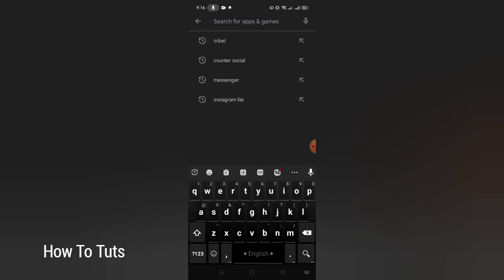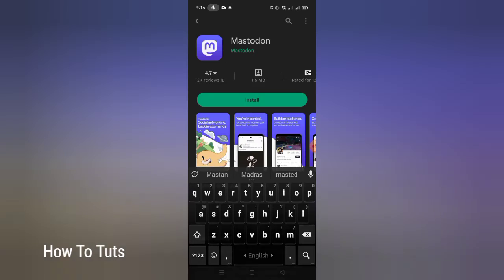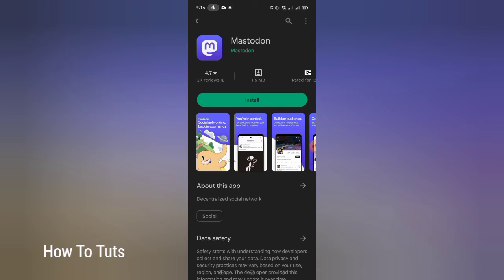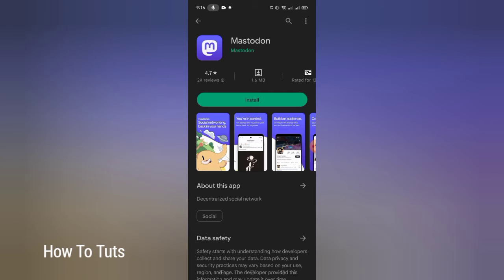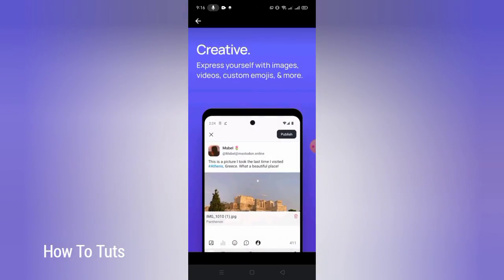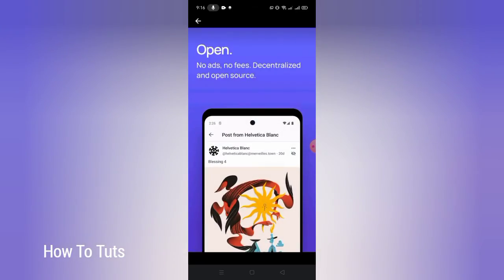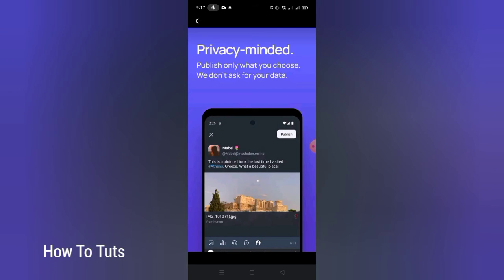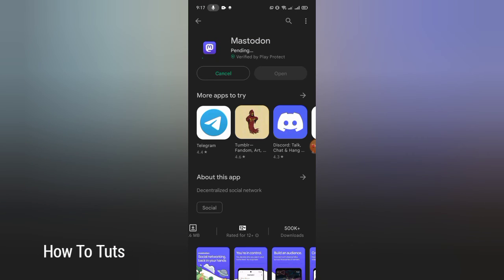How to download and install Mastodon Social App || Twitter Alternative